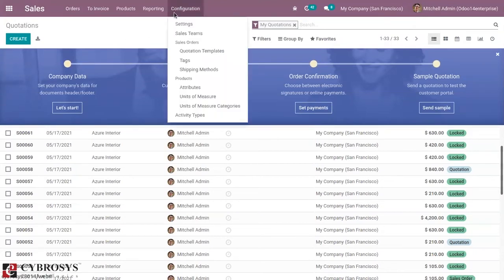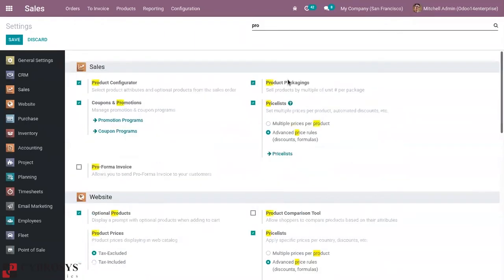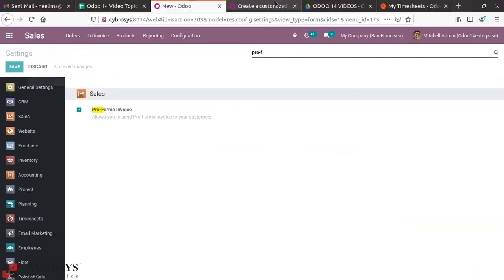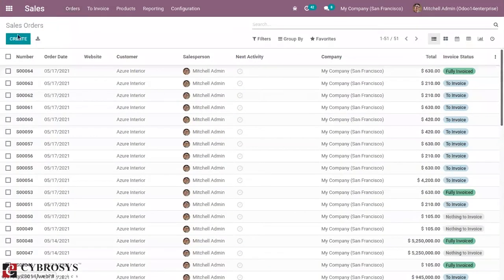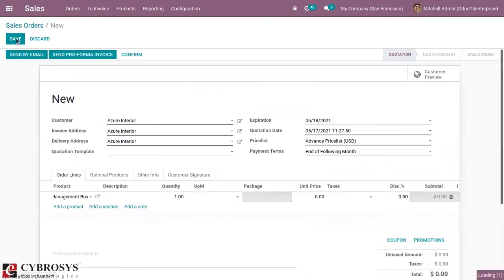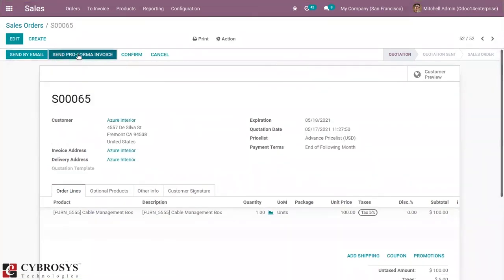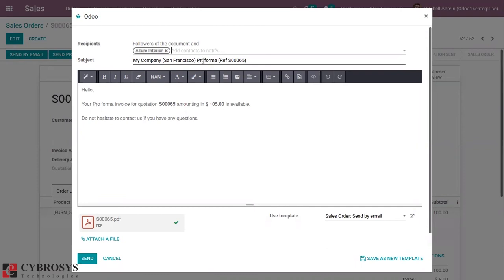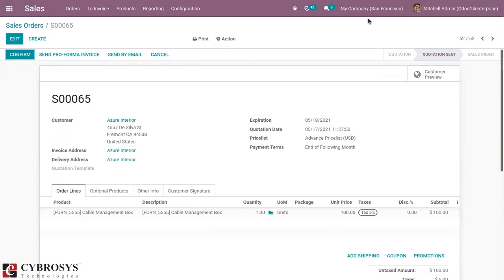How to sent a Pro forma invoice in Odoo 14 | Odoo Sales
A pro-forma invoice is an abridged or estimated invoice in advance of a delivery of goods. It notes the kind and quantity of goods, their value, and other important information such as weight and transportation charges. Pro-forma invoices are commonly used as preliminary invoices with a quotation, or for customs purposes in importation. They differ from a normal invoice in not being a demand or request for payment.